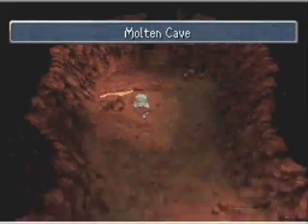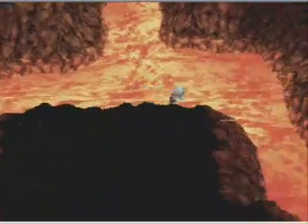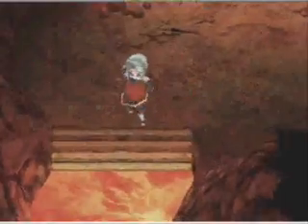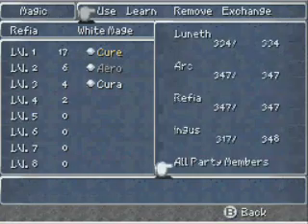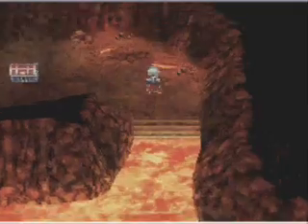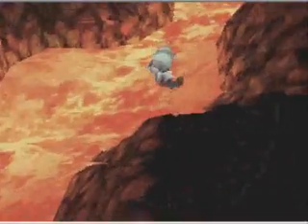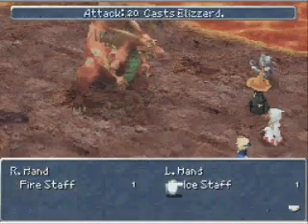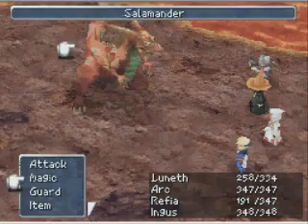Let's Play Final Fantasy III (DS) part 20: The Molten Cave